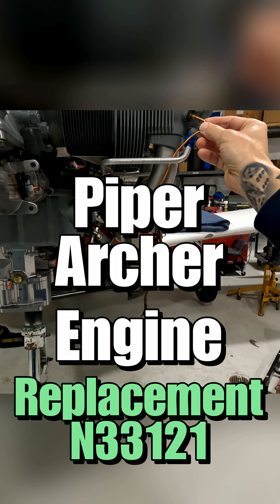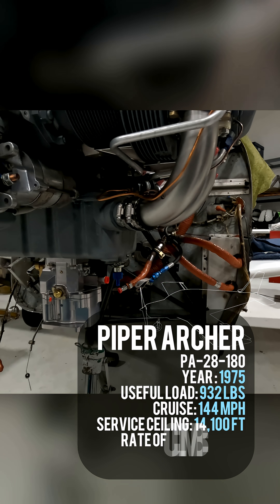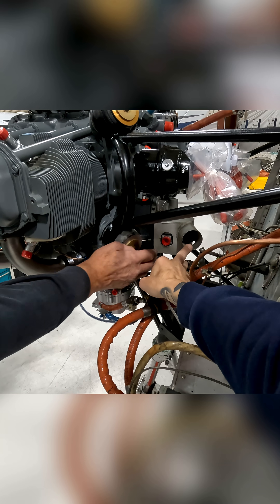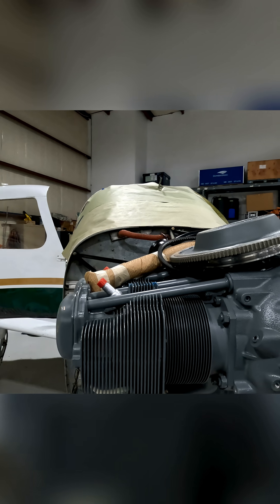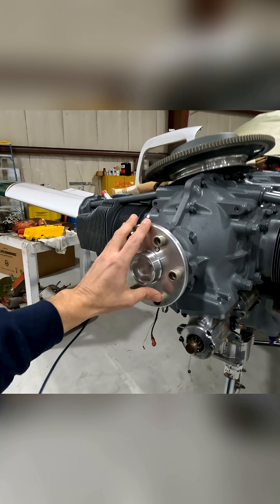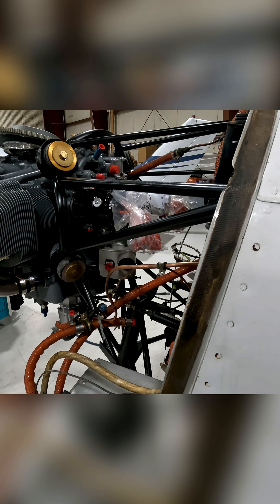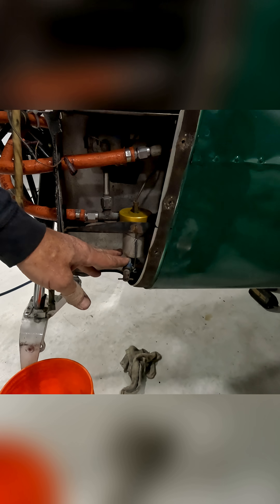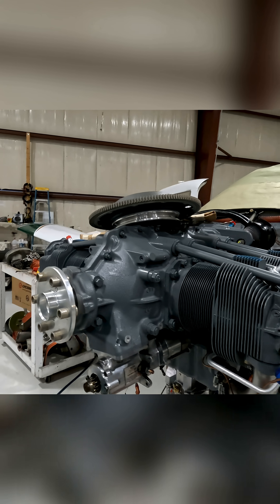Piper Archer New Lycoming Engine Replacement w /A&P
I visit with John, the A&P (Airframe and Powerplant) licensed mechanic at Total VIP Avionics in Hartford-Brainard Airport as they are in the middle of installing our new Lycoming engine. A new Carburetor, Magnetos and engine can be seen in this video. We also check out the starter, fuel pumps, spark plugs, primer lines and all the parts around the engine! N33121 a 1975 Piper Archer is also undergoing its annual inspection. The prop is out for overhaul and hopefully comes back refurbished. I'm looking forward to braking in this new engine.

🎖️ Join the Crew for Exclusive Perks!
🚀 For just 99¢/month, get:
✅ Early access to watching my videos
✅ Exclusive Monthly Member Only Videos
✅ Custom emojis
✅ Unique username tags in the comments

The content in this video is not provided for the purpose of instruction, only for entertainment.